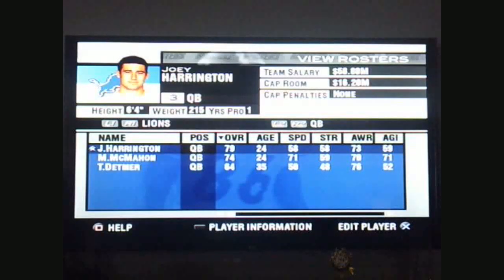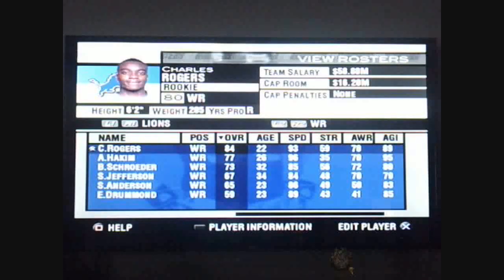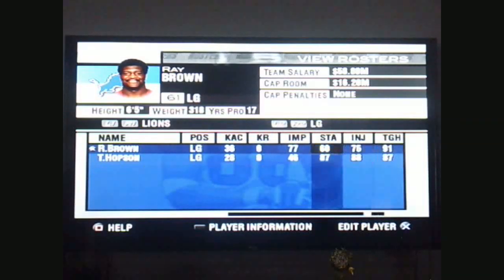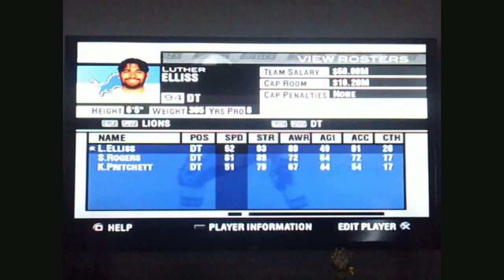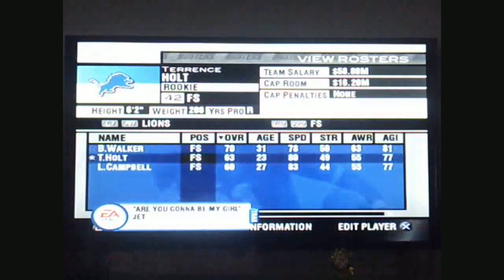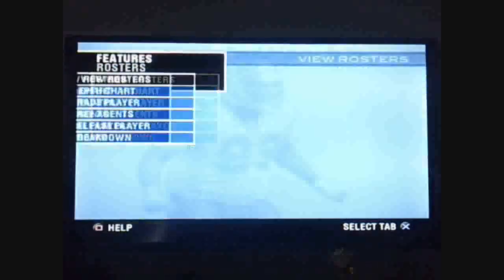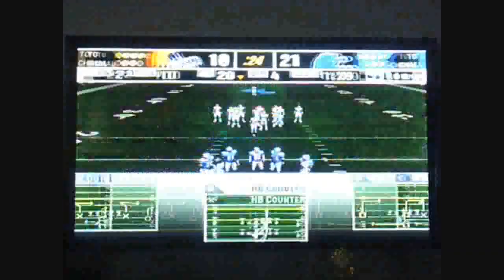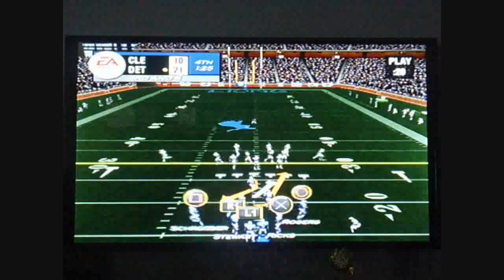Madden 2004 Training Videos Ep. 19: Detroit Lions (PS2)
In this video I take a look at the 2004 Detroit Lions.